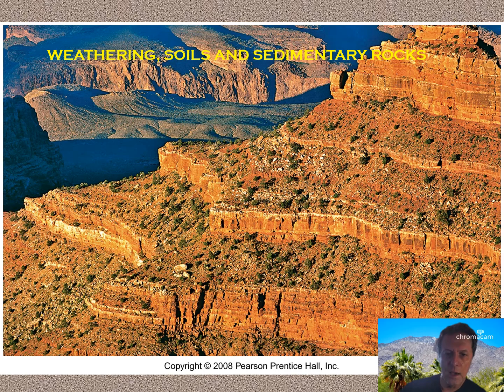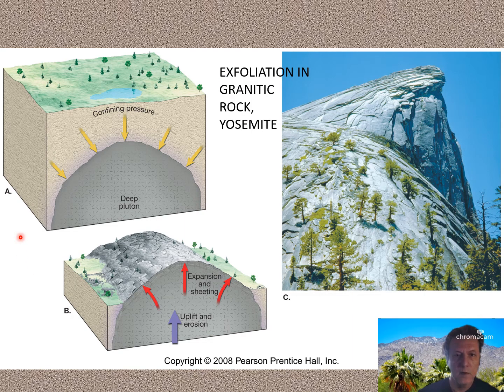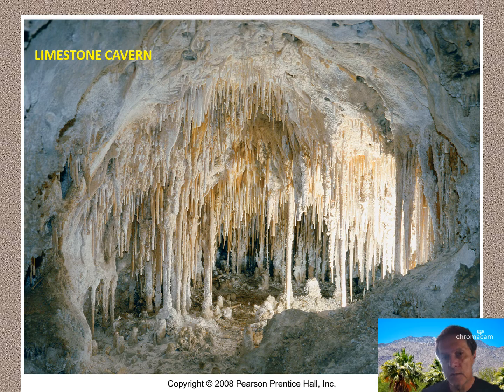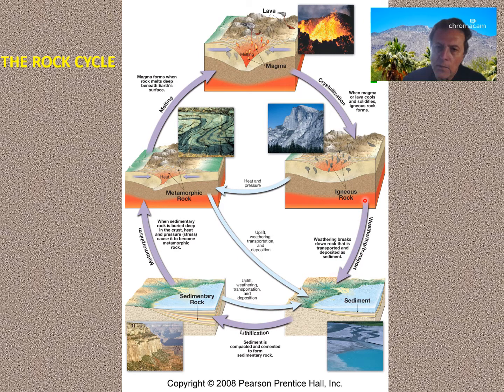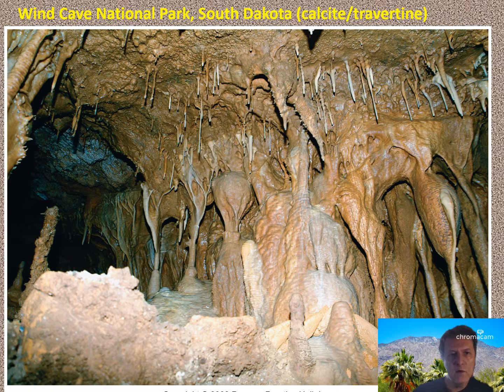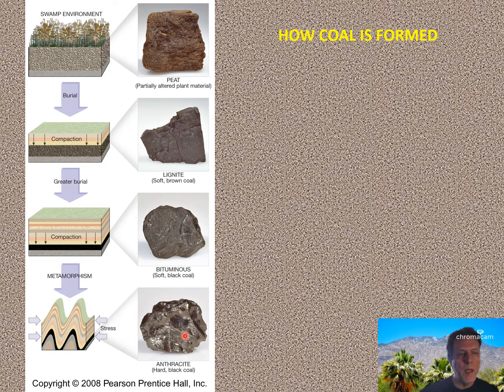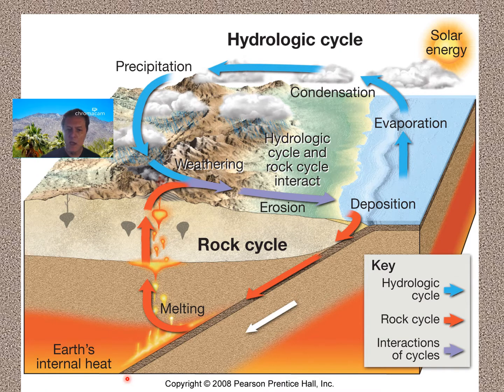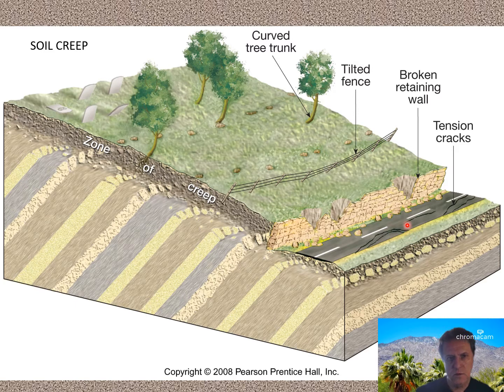Weathering, Sedimentary Rocks and Mass Wasting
How physical and chemical processes make sediment, sediment becomes sedimentary rock, and how materials move downhill